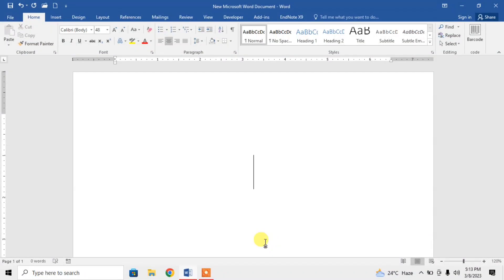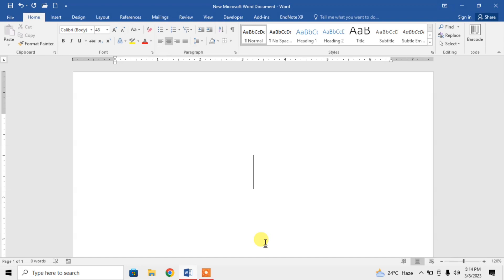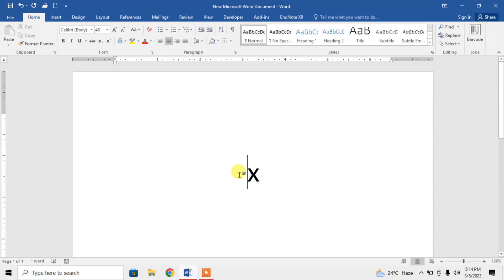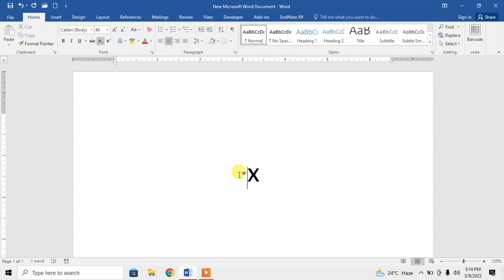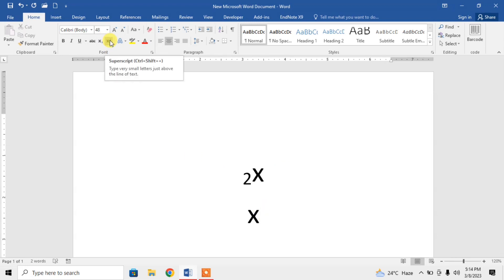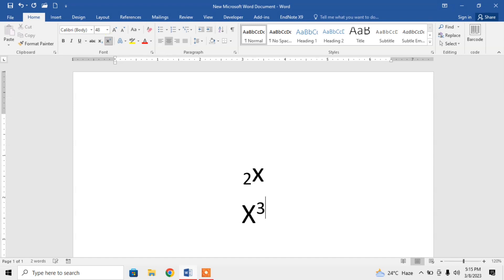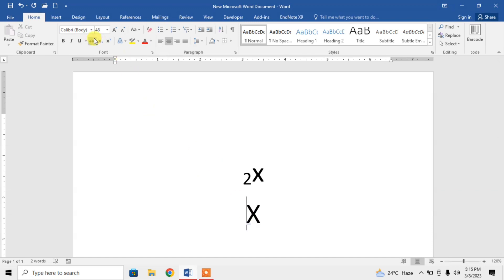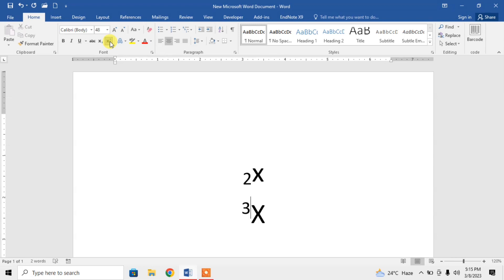How To Type Subscripts and Superscripts in Before the Character MS Word | Subscript Before Letter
This tutorial of Microsoft Word shows how to insert subscript and superscript Before any character in Microsoft word.
This tutorial may also work in Microsoft Word 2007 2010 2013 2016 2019 and 365